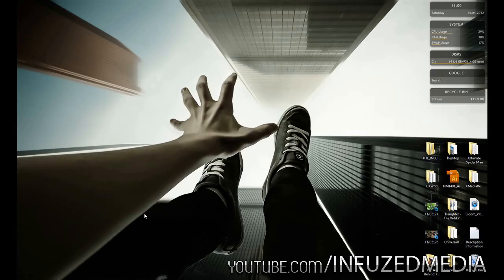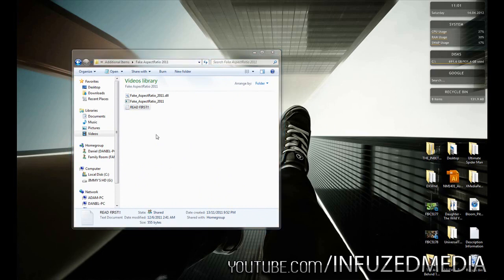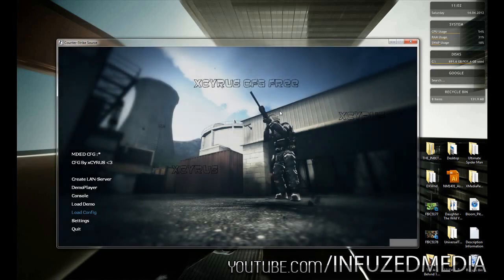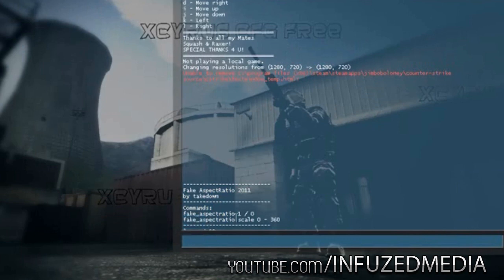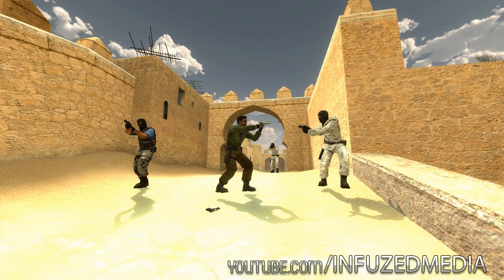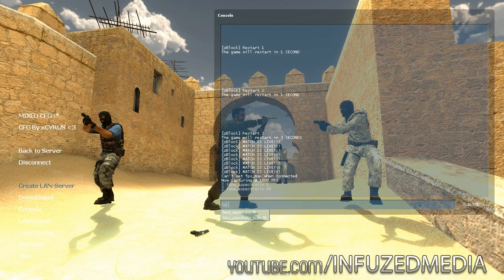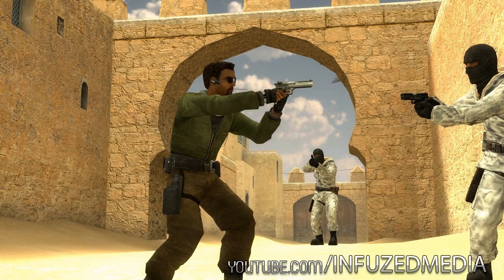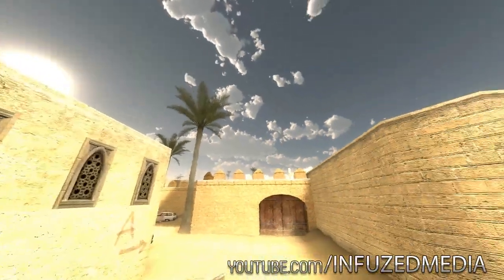CS:S Improve Your Smooths! ~ Fake Aspect Ratio Tutorial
*Be sure to give this video a 'Like' to help my channel grow! :)

In this video I'll be going over everything I use while making CS:S frag clips so hopefully you all find this useful.

Thanks.